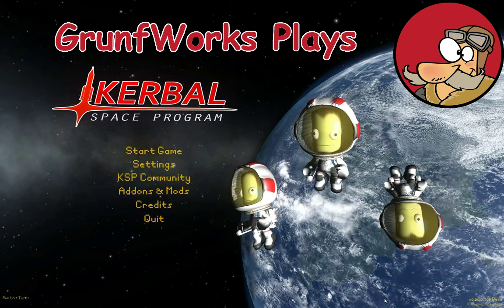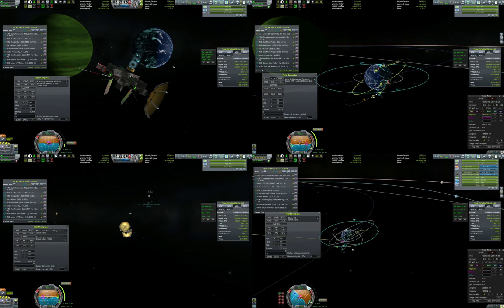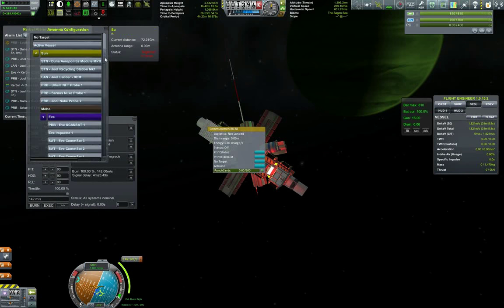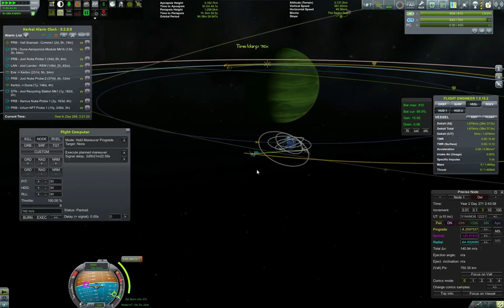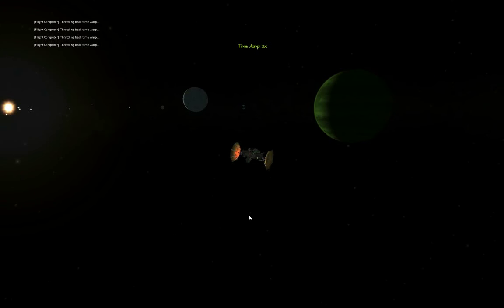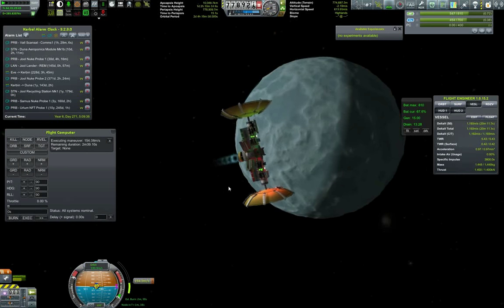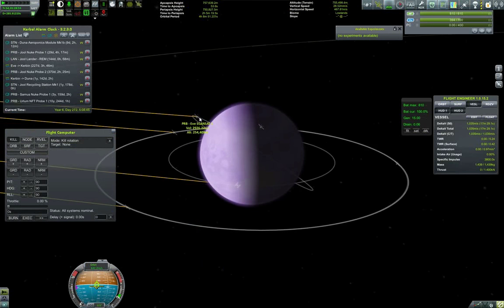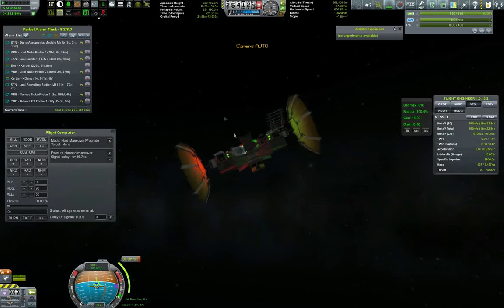KSP-Interplanetary Voyage of Exploration-Ep_84 Jool Comm Network Setup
Deploying communications network in orbit around Laythe